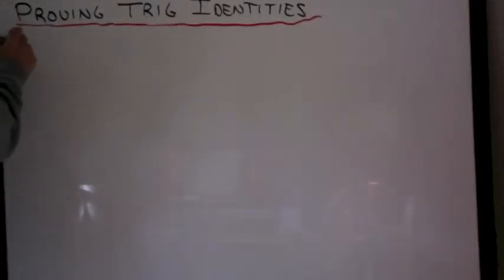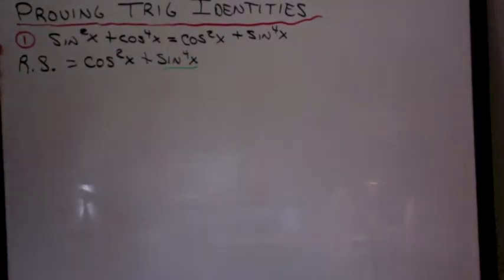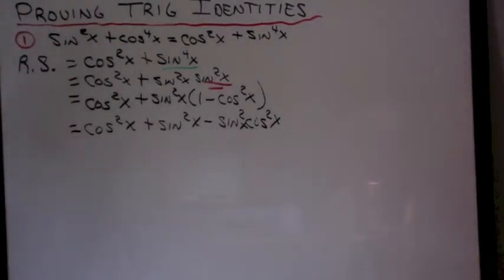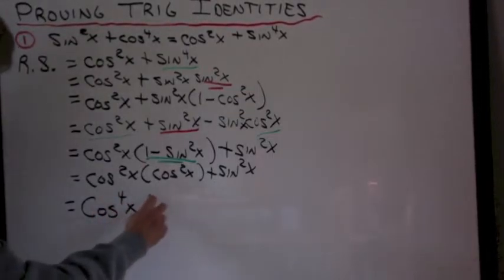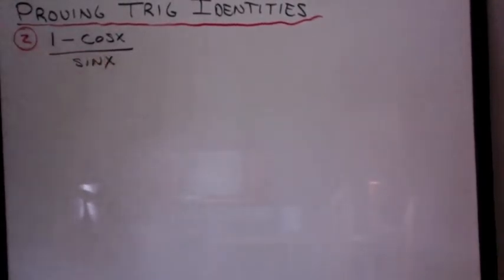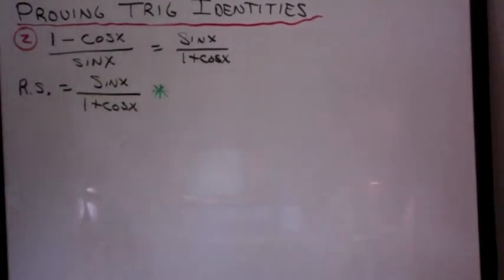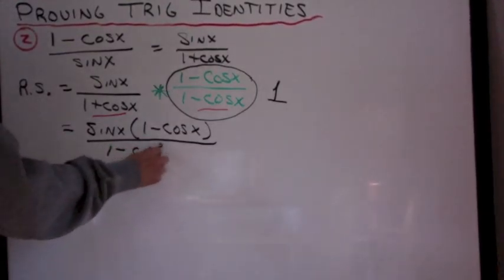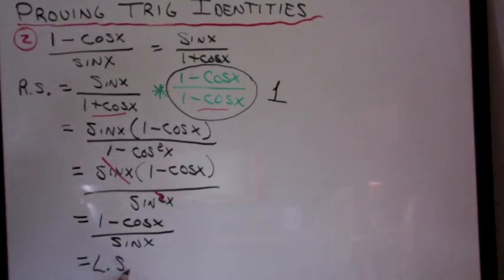Proving Trig Identities Part 5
Here are two more Trig Identity Proofs that involved a few new tricks!